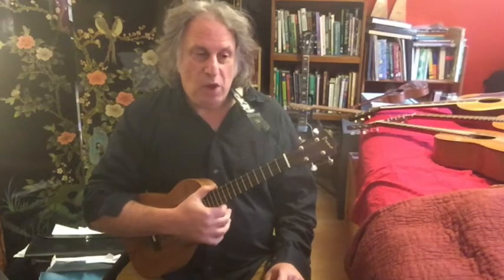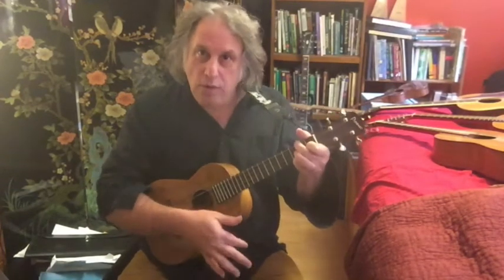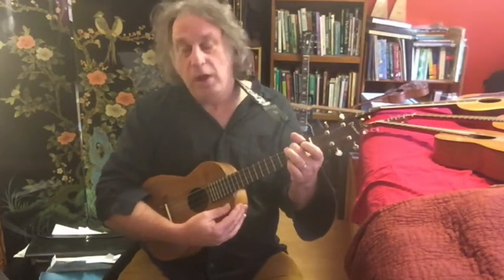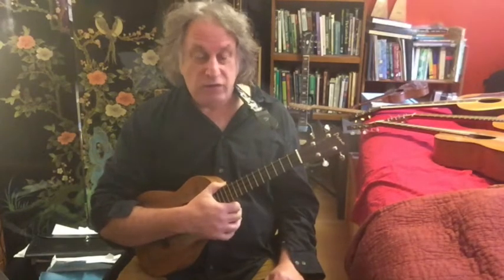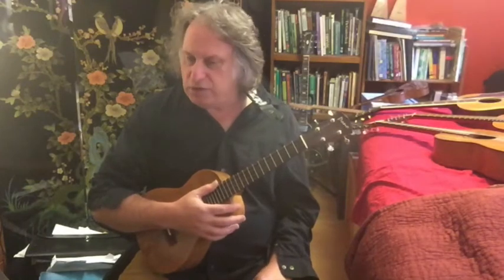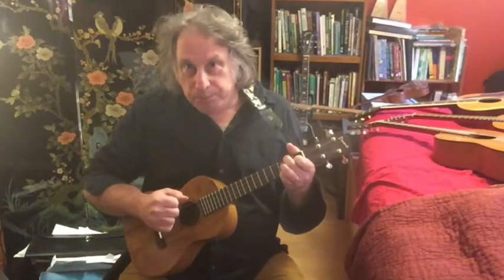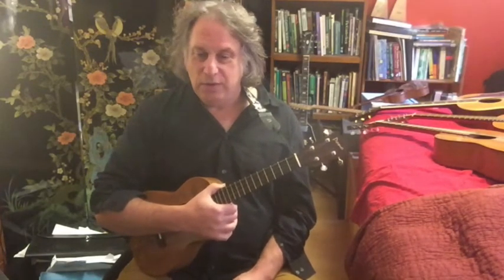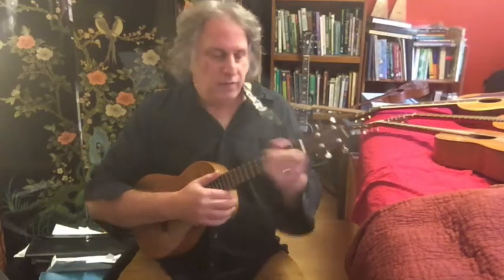Diatonic Harmony For Midcoast Ukes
Heat Wave is a perfect example of a song built solely on diatonic harmony. Don't know what that is? Okay, let's learn!